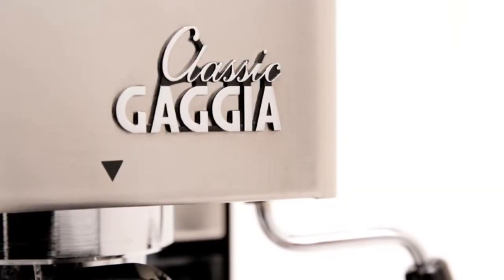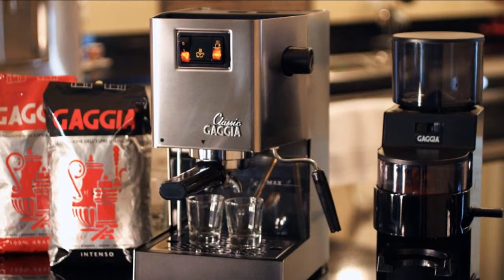Gaggia 14101 Classic Espresso Machine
Introducing the Gaggia Classic Espresso Machine, combining advanced technology with a classic design, this espresso machine includes all the benefits of a commercial system. Its design includes brewing and steaming functionality and there’s also a steam wand for heating and frothing milk. And with it's brushed stainless steel housing and traditional design, this espresso maker fits nicely with any kitchen decor.

Features:
- Three-way solenoid valve for immediate pressure release.
- Brass portafilters and grouphead for enhanced temperature stability.
- 72-ounce removable water reservoir for effortless cleanups.
- Stainless steel housing provides a clean, classic look which is perfect for any countertop.
- 17.5 bar pump with high-voltage boiler and hot water dispenser.
- Turbo Frother attachment mounted on a ball joint.
- Rocker-switches control power, steaming and brewing.
- Passively heated cup warmer holds up to 5 demitasse cups.
- Comes with single and double-shot stainless steel filter basket, a coffee tamper and a 7-gram measuring scoop.